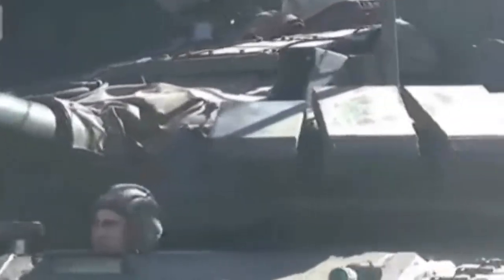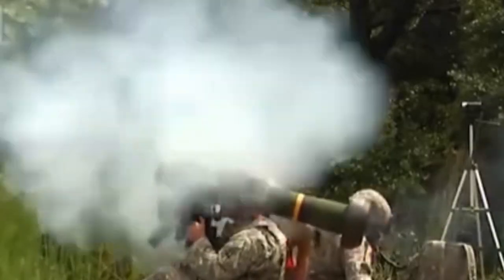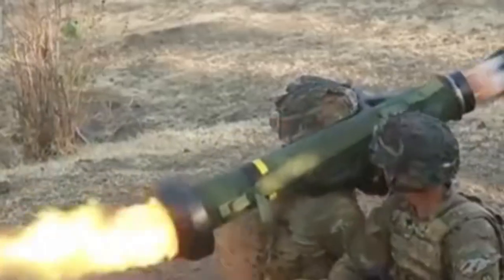Why add a circle of barbed wire to the tank? Critical moments can save lives